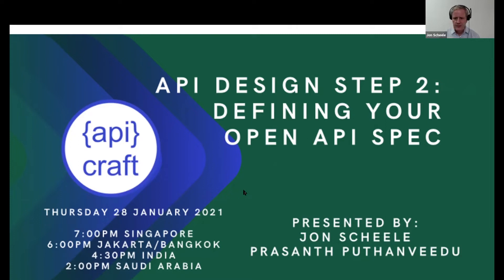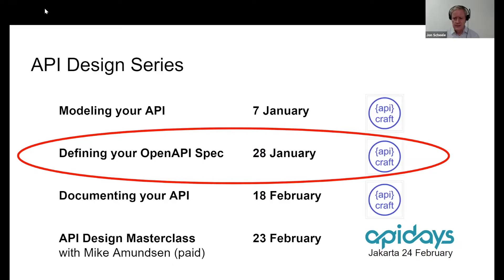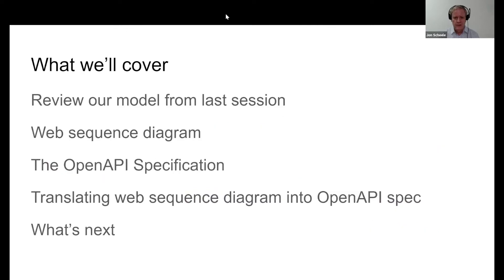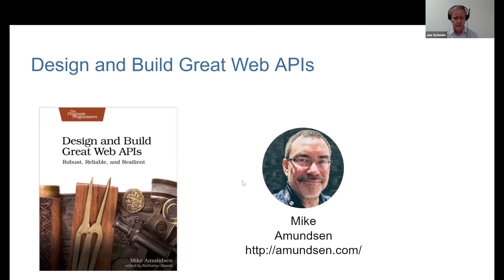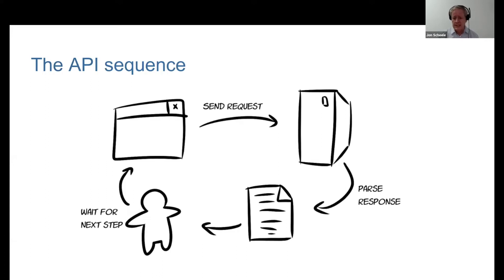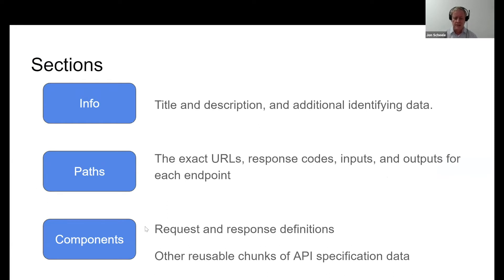API Design Step 2 - Defining your OpenAPI Spec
Defining your API clearly is critical to ensuring that data and requests are passed accurately between systems.

Application Programming Interfaces (APIs) are the contract between the requester of a resource (service or information) and the service provider/resource owner.

The OpenAPI Specification (OAS, formerly known as Swagger) is the most widely accepted industry standard for describing APIs.

In this second part of a three-part series on API Design, you will learn how to describe your API using the OpenAPI Specification.

Presenter: Jon Scheele